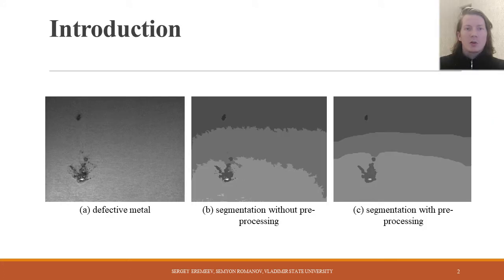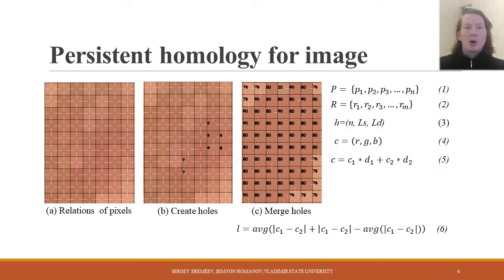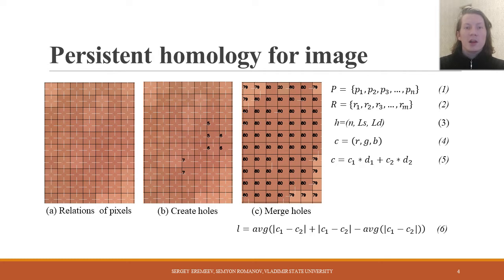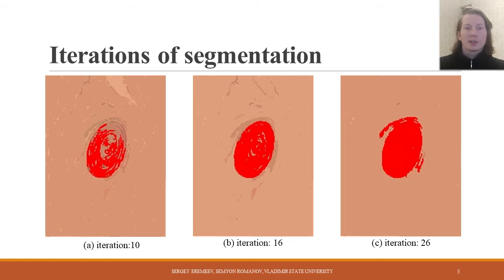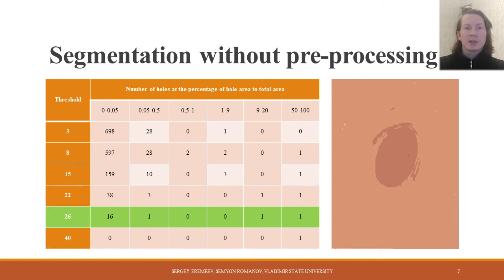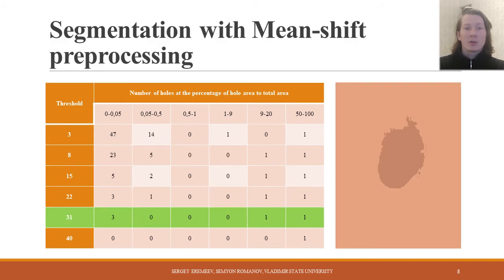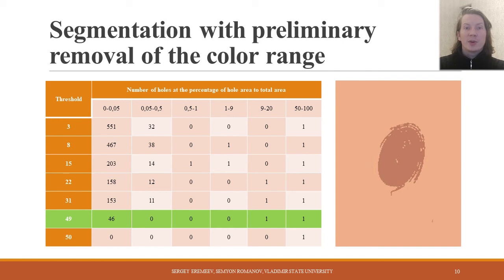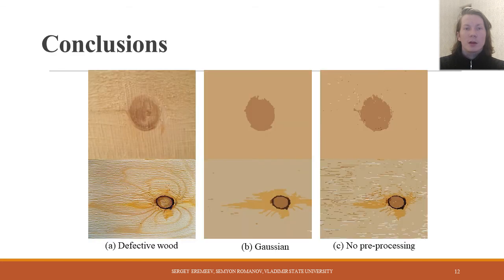Influence of Preprocessing Algorithms on Segmentation Results by Method of Persistence Homology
In this paper, the problem of image segmentation for detecting defects is considered. It is proposed to use the method of persistent homology for image segmentation using topological features. The influence of various image preprocessing methods on the result of segmentation by persistent homology is investigated. A mathematical model of segmentation is demonstrated. Examples of the algorithm for detecting defects in wood images are shown. The results of segmentation and comparison tables of characteristics depending on preprocessing methods are presented. The advantage of using the persistent homology method with Gauss filtering for detecting wood defects is demonstrated.